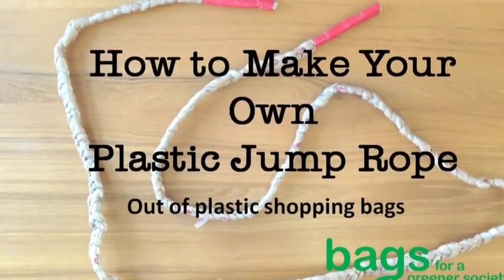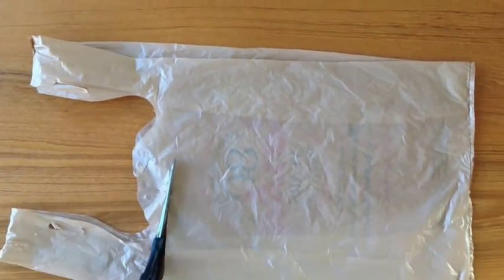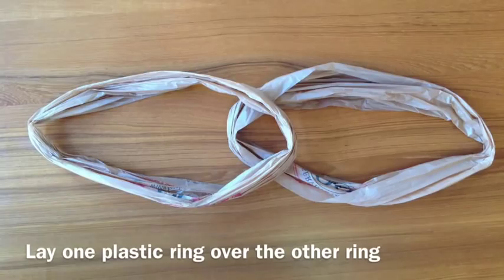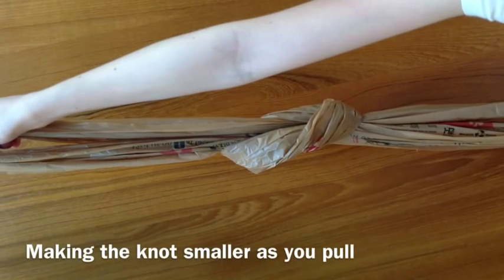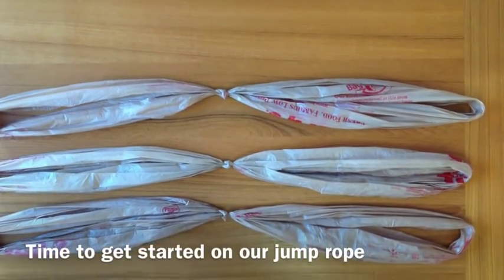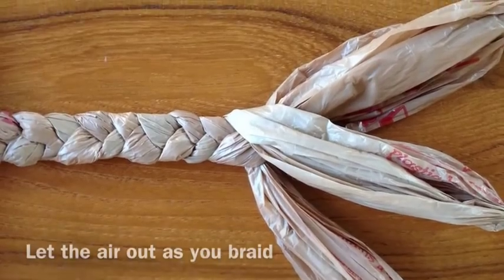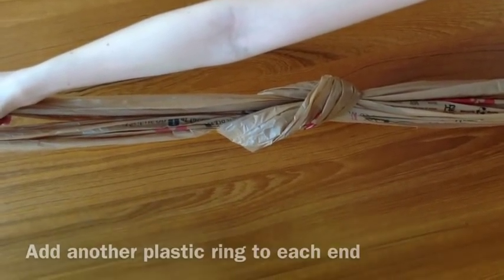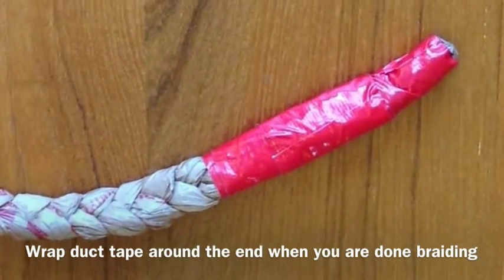How to Make Your Own Plastic Jump Rope (Out of Plastic Bags)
This is a tutorial on how to make a jump rope out of plastic shopping bags.  This video was produced by BAGS - Bags for A Greener Society, part of a Girl Scout Silver Award Project By GS of Southern Arizona - Troop 1702.

Here's a video link on how to tie rubber bands together that may help you on how to add another ring to the end.